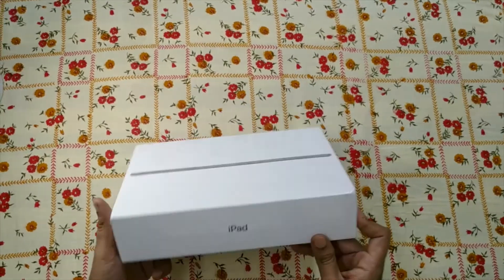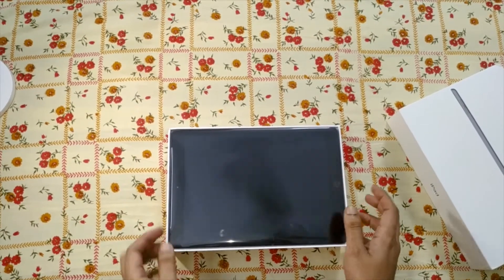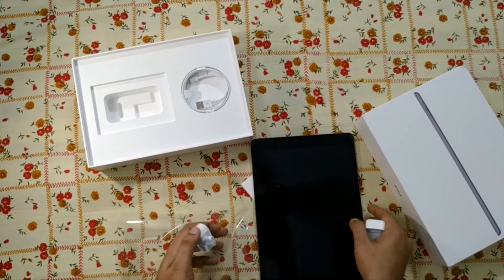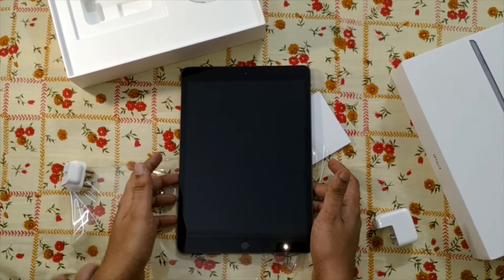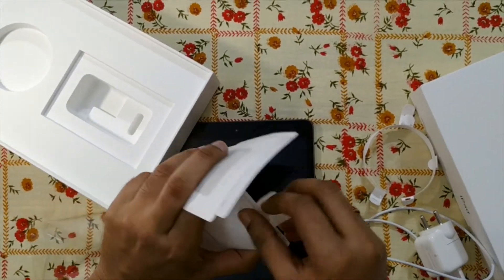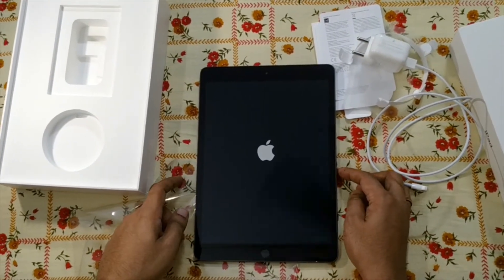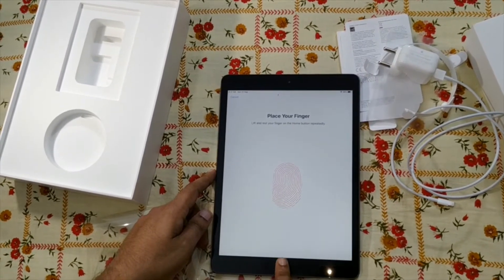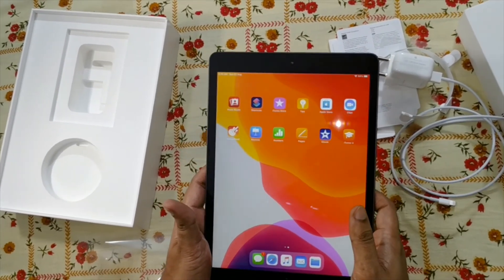iPad iPad7thGen iPadunboxing FlipkartPurchased 2019iPadmodel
This iPad 7th Gen 2019 version was purchased from Flipkart. I bought this item for INR 37,990/-. Please go through the video and give your feedback.